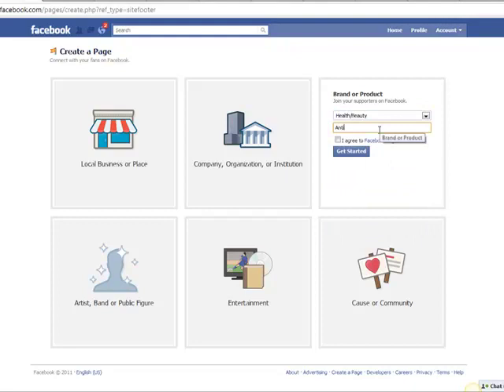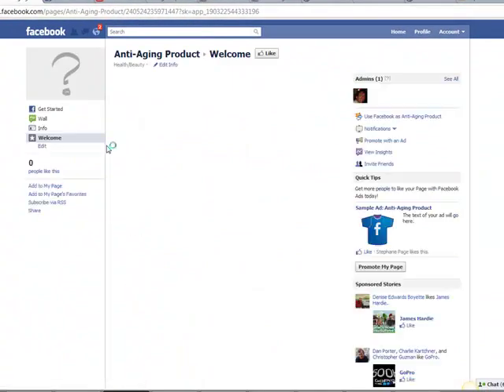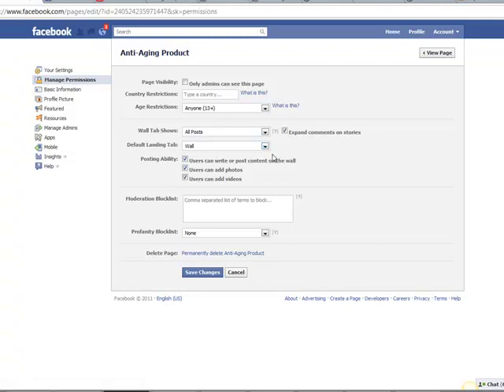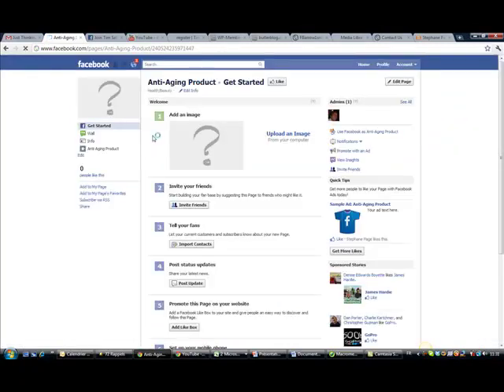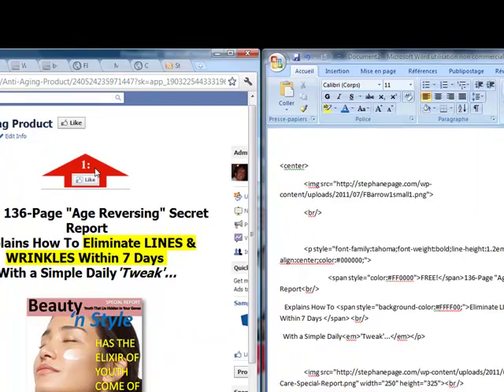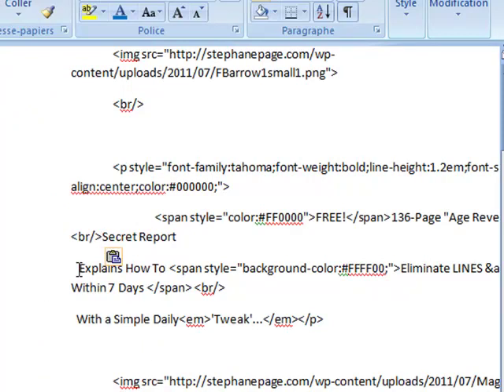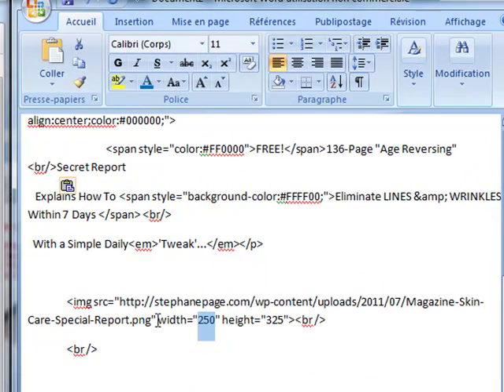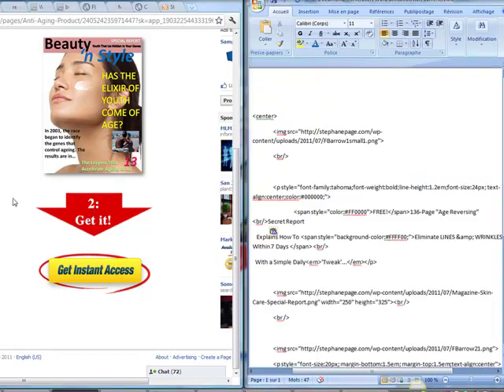How to Make a Facebook MLM Page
download the codes to customize your own Facebook page on my website.